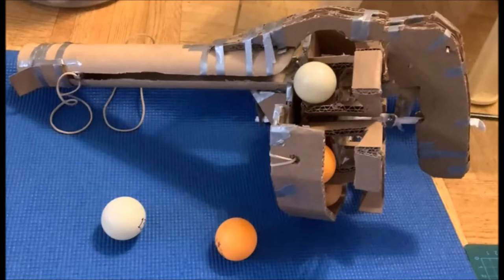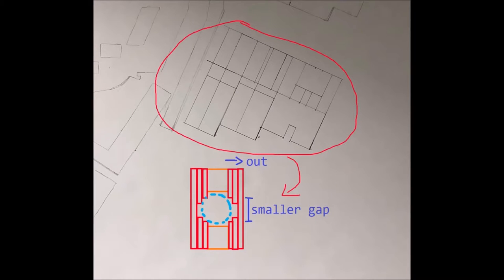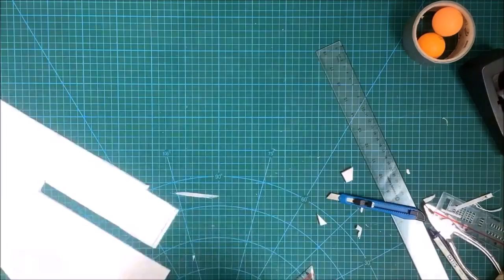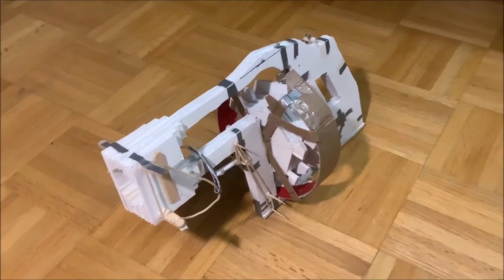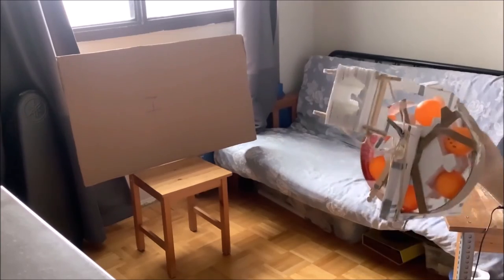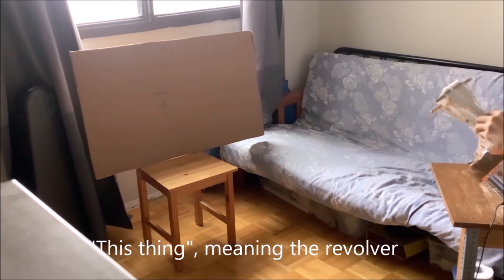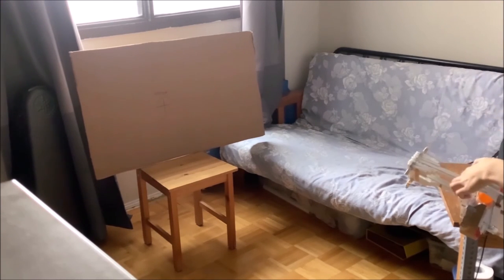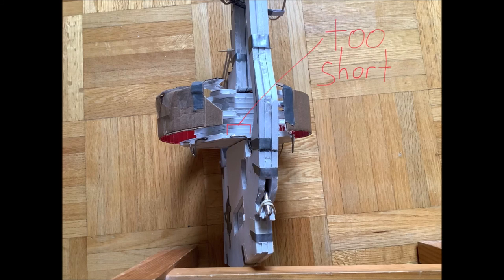Ping-Pong Ball Revolver Slingshot Out of Foam Boards!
I'm surprised it worked.
Came out much earlier than expected, too.